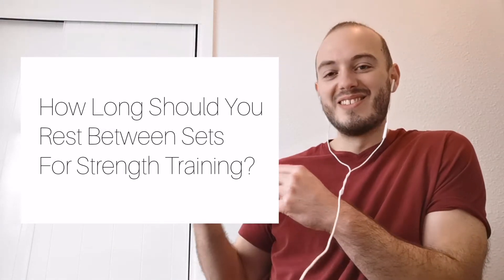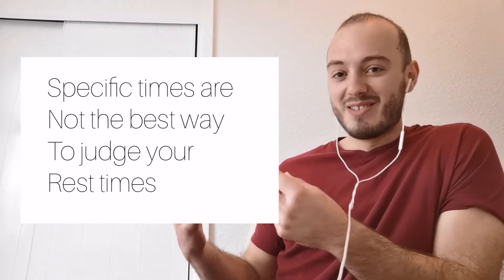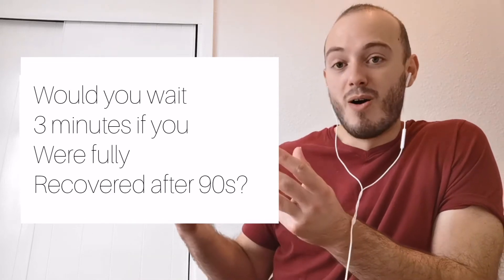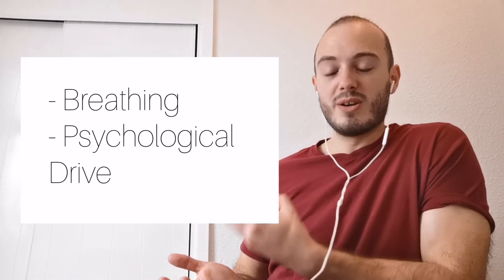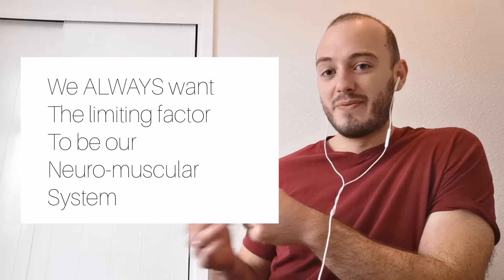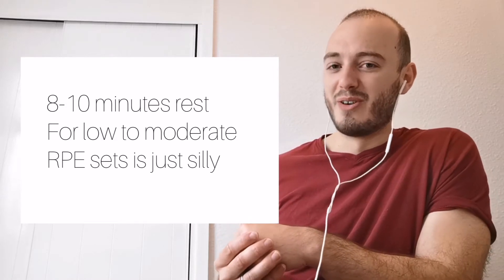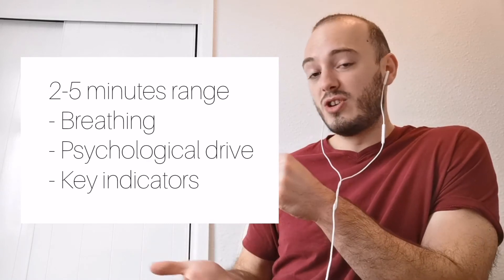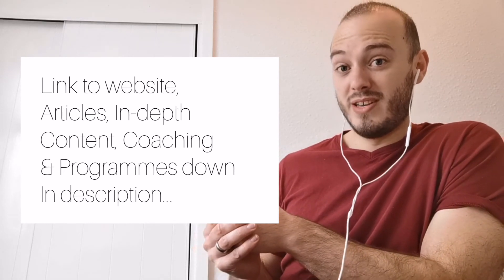How Long Should You Rest Between Sets for Strength Training?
🥑 BONUS 1: Sports Nutrition Guidebook ($45)
🧊 BONUS 2: Recovery Management Strategies Handbook ($45)
🎁 End of Year GIVEAWAY: Something special ($500) ONLY for people on the inside

🚨 Click to join and start hitting PBs ⬇️

In this video we're looking at how long you should rest between sets for strength training.  We'll look at general guidelines, as well as the importance of heart rate, breathing and psychological drive in determining how long you should rest, and when you should start your next set for optimal results.

At Character Strength & Conditioning, my goal is to deliver high-quality, evidence-based training advice, coaching and programmes so that athletes, coaches and training enthusiasts can maximise their performance.

🕰SCHEDULE
Longer videos are uploaded Wednesday or Friday (Sometimes both)
Shorts are often uploaded on the days in between